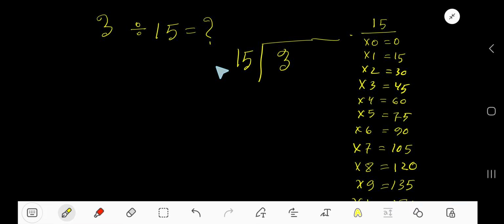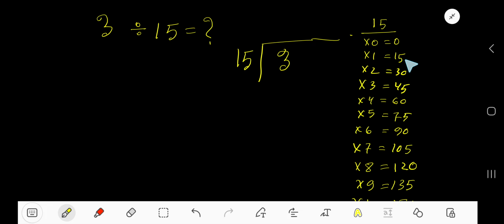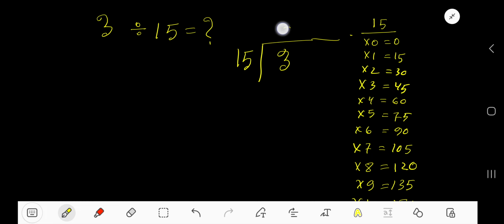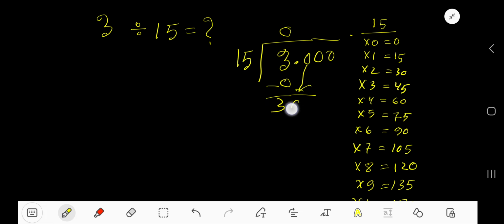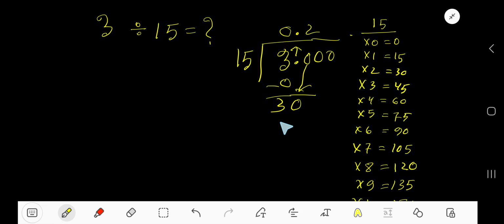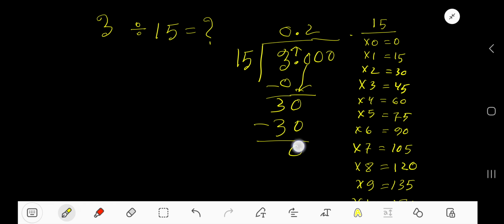3 Divided by 15 ||How do you divide 3 by 15 step by step?||Long Division